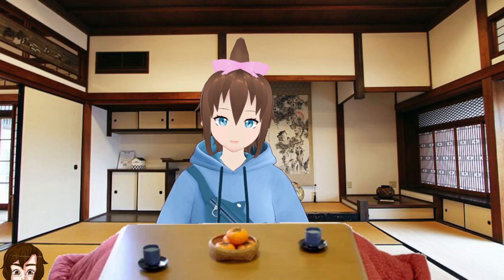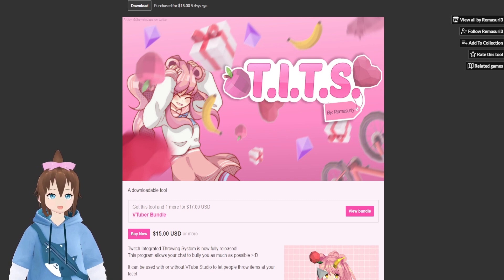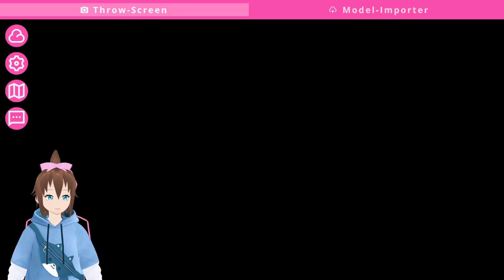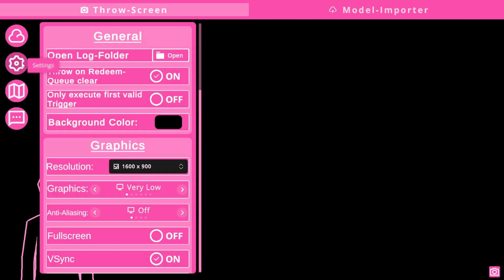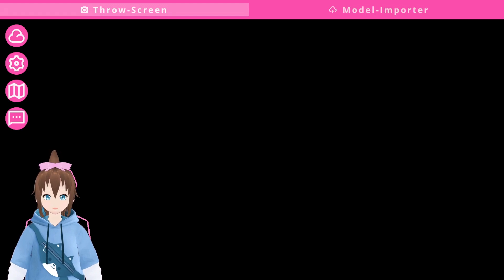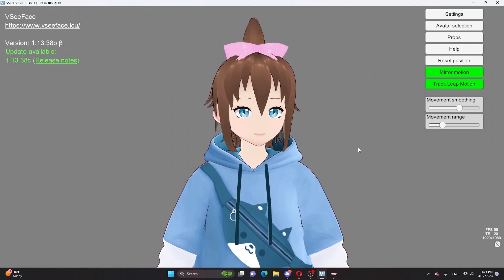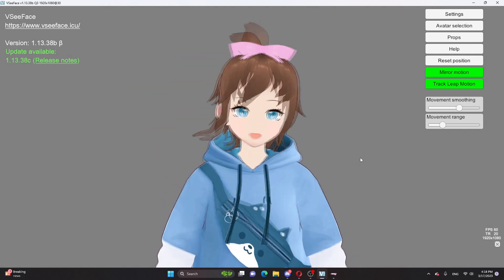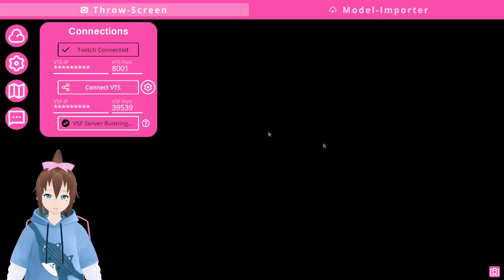How to set T.I.T.S for VseeFace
Here is where you can buy T.I.T.S!

Check us out when we are live!